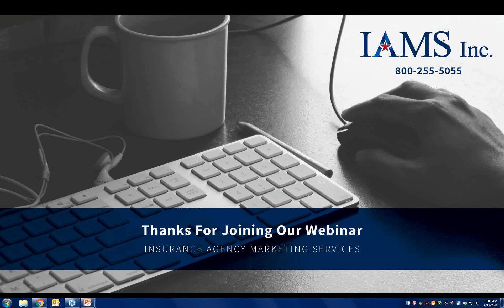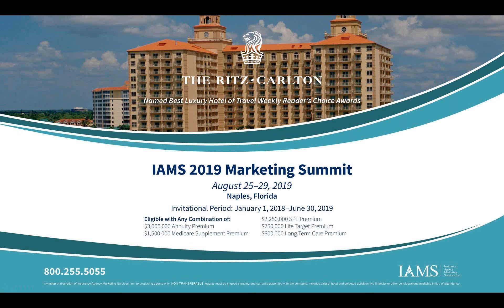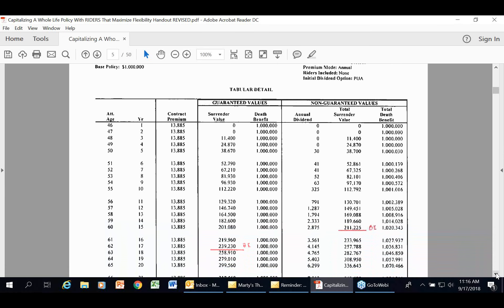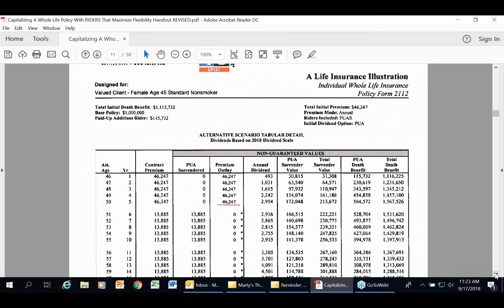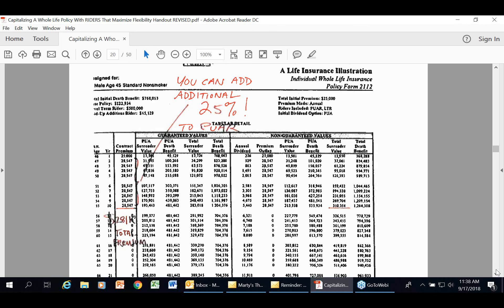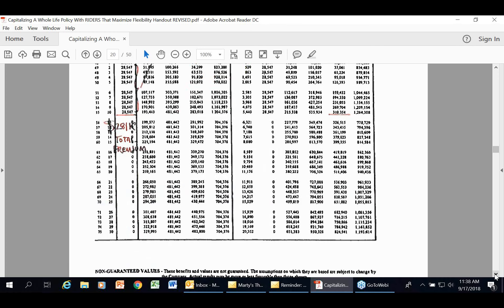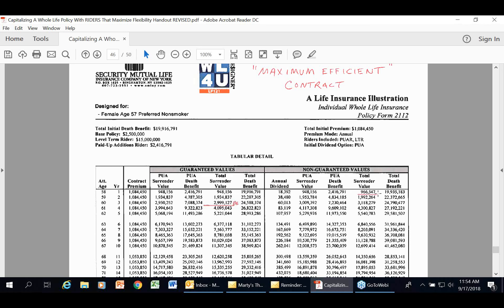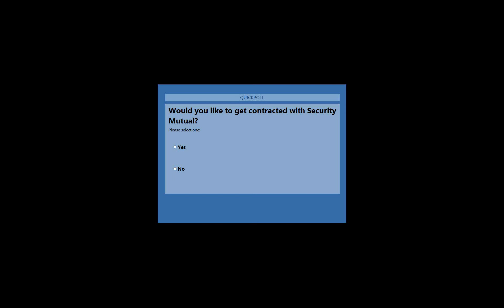Capitalize Whole Life With Riders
Join Marty Smith, Regional VP with SML, in this webinar designed to show you how to capitalize a whole life policy using Enhanced Paid Up Additions Rider, Level Term Rider and Combo Rider—To get the results your clients want for their money!